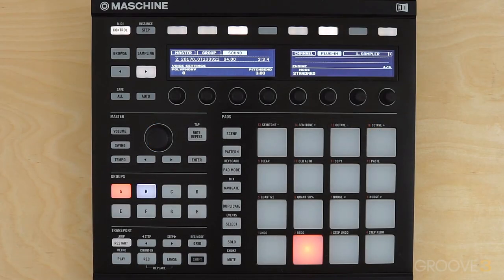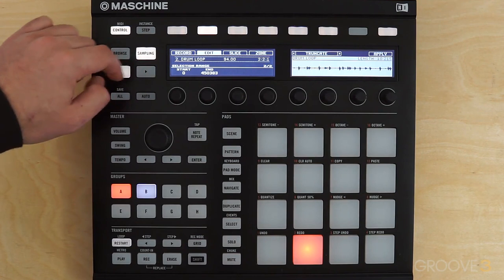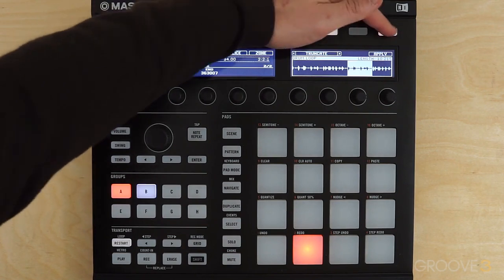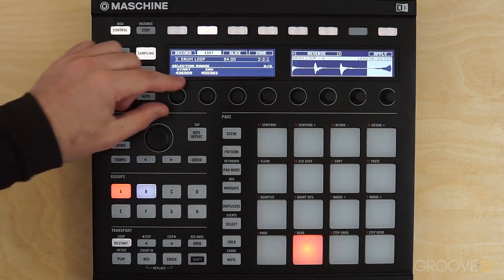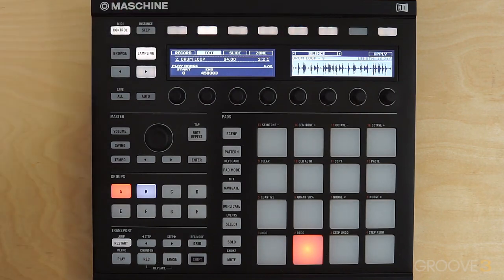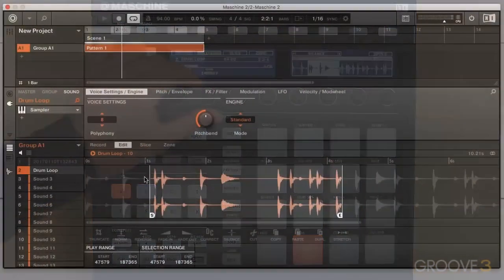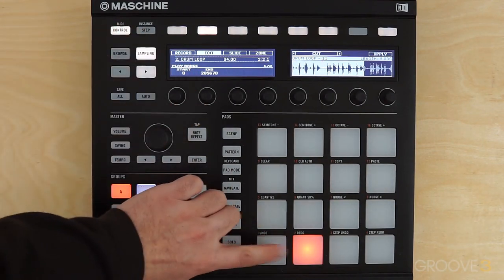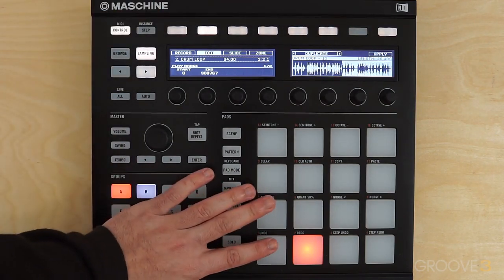MASCHINE Know-How Sample Editing